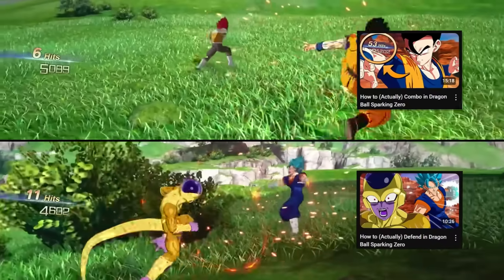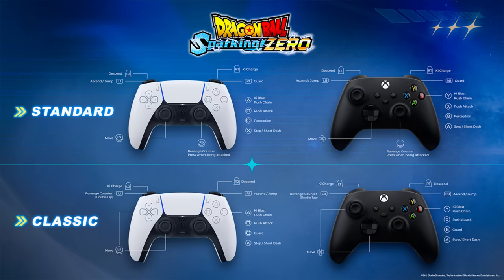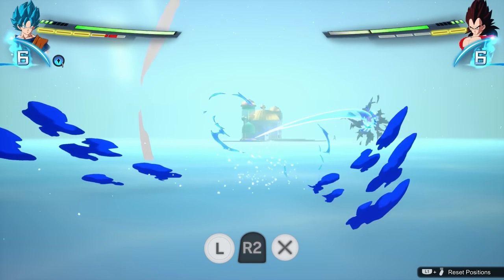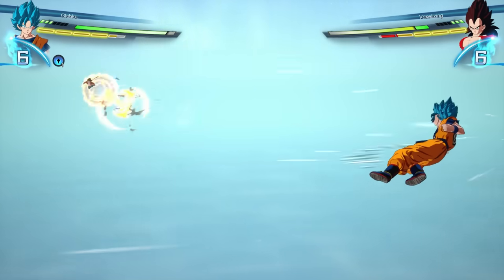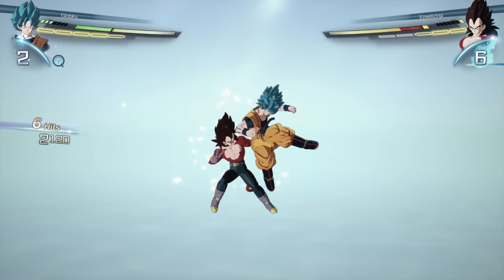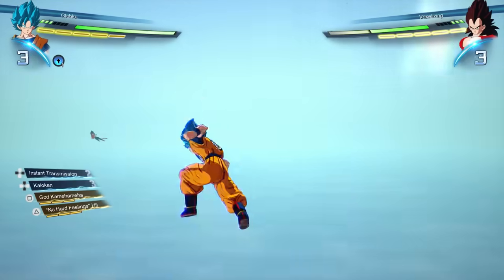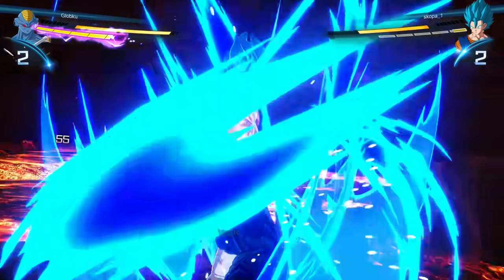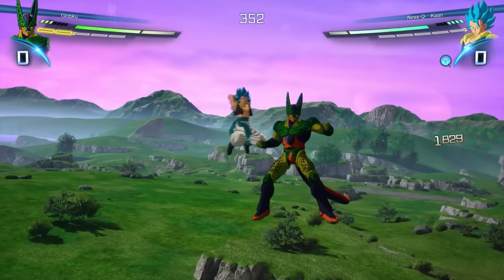How to (Actually) Approach in Dragon Ball Sparking Zero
Dragon Ball Sparking Zero neutral revolves around Burst Dash. But if you know that, and your opponent knows that, how do you actually approach? And how do you counter reckless approaches? Let's talk about it.

0:00 Intro
0:42 Surfshark (ad)
1:55 Controls
2:04 Burst Dash
3:13 Facing Your Opponent
4:00 Counter Burst Dashes
6:28 Safer Burst Dashes
7:27 Ki Blast Approach
8:45 Summarizing
9:13 Final Words